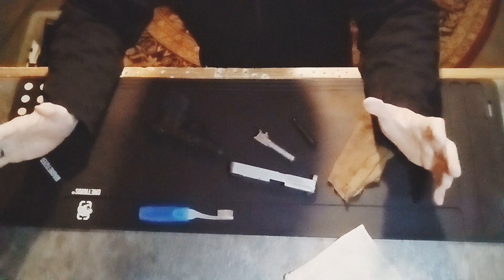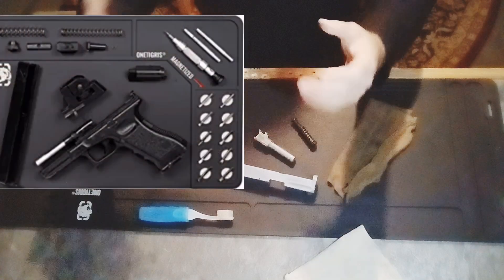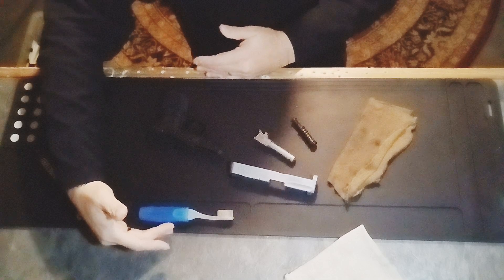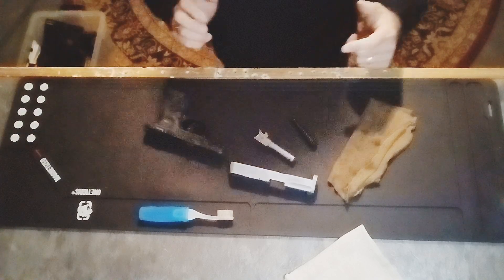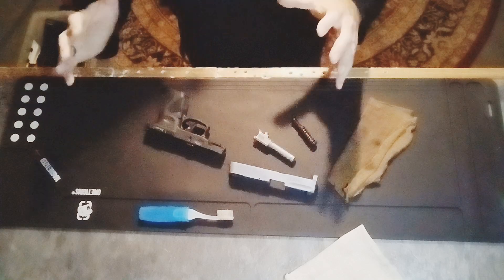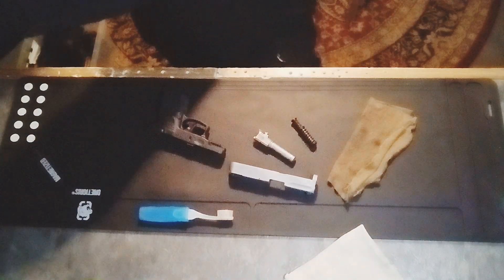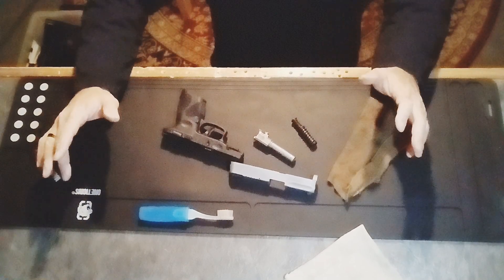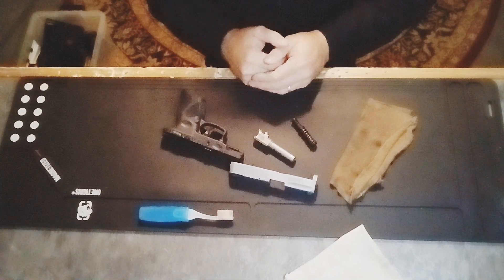Minuteman Gear Review: OneTigris Rifle Cleaning Mat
This cleaning mat was a handy addition to the work bench in the Hooch! Perfect for firearm cleaning and  projects! Thanks to @OneTigris for sending out the cleaning mat to try out!

OneTigris Rifle Cleaning Mat: